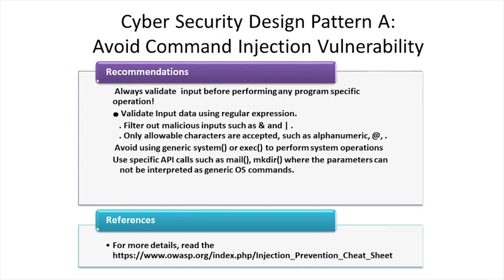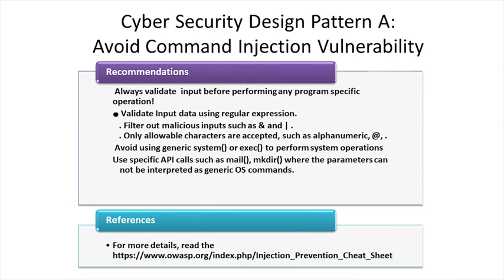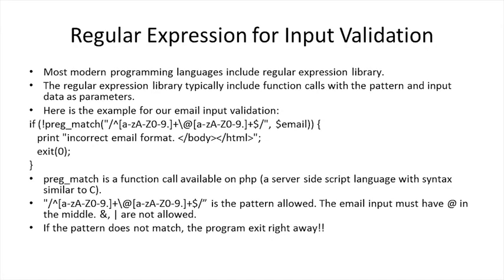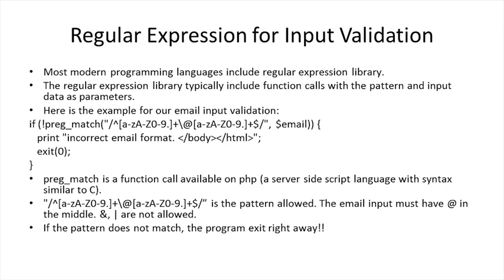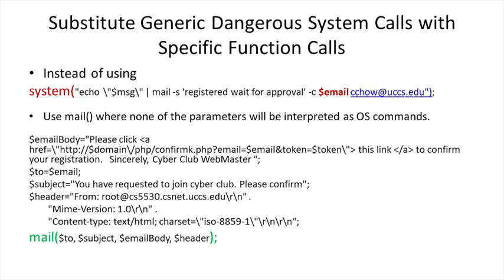4Apply Security Design Pattern to Defend Command Injection Attack University of Colorado System